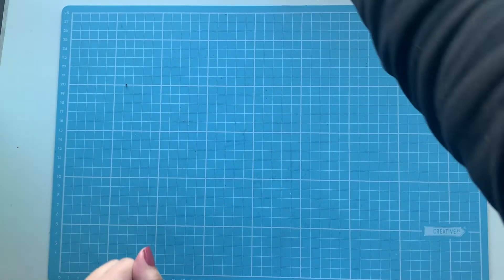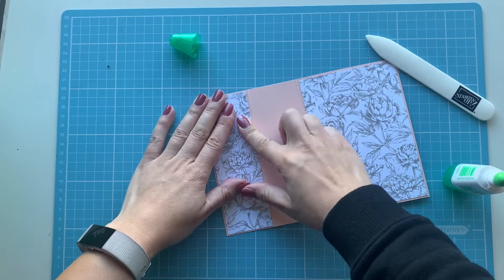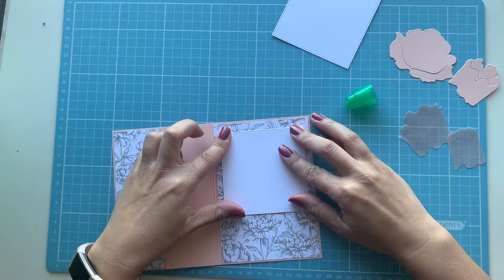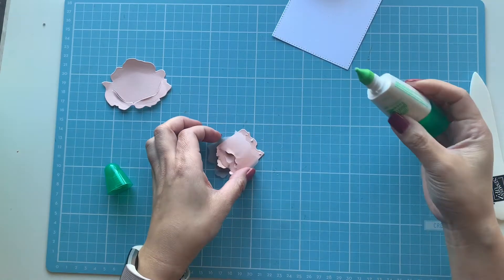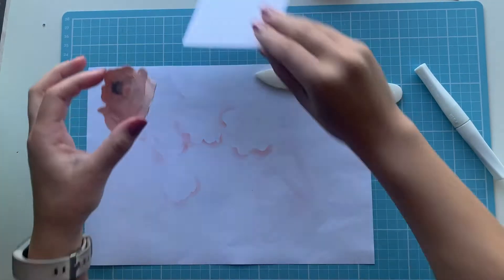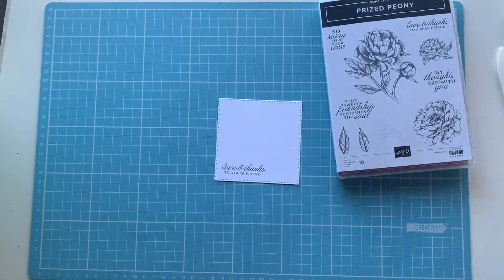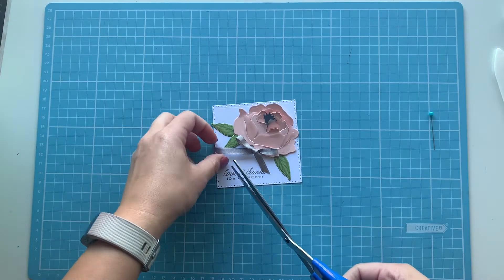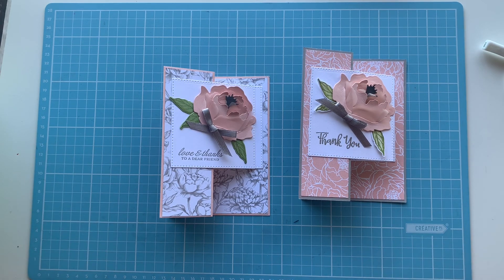How to make a z fold fun fold with the Stampin' Up ® Prized Peony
This post was quite popular on my Pinterest page so I thought I'd make a video on how I made it.

Full details can be found on my blog or (measurements below)

My postal address:

A Tomal
St Albans VIC 3021
AUSTRALIA

Measurements:

Grey Granite portrait card base standard size 14.9cm x 10.5cm or 5 1/4" x 4"
- 2 x Whisper White cardstock cut square (mine was 9cm x 9cm or  3 1/2" x 3 1/2")
- DSP cut 14.4cm x 10cm or 5" x 3 3/4"
- Same DSP cut out 14.4cm x 4.75cm  or 5" x 1 3/4"
- Scrap of Petal pink big enough to cut out largest and 3rd layer of the peony dies (refer picture)
- Scrap of vellum big enough to cut our the 2nd and 4th layer of the peony dies (refer picture)
- Scrap of whisper white card stock big enough for 3 of the leaves stamped and die cut out
- Scrap of basic grey to die cut out the stamen of the peony